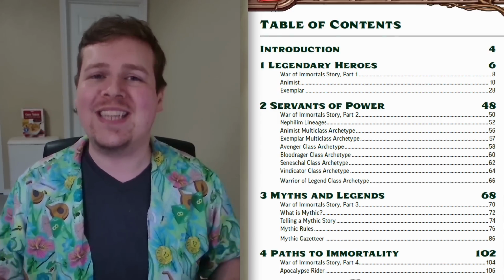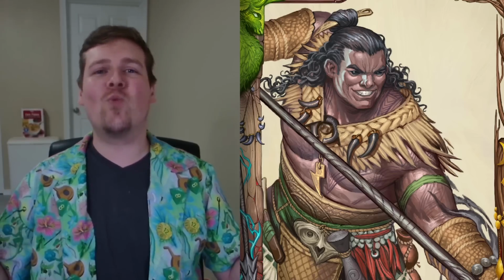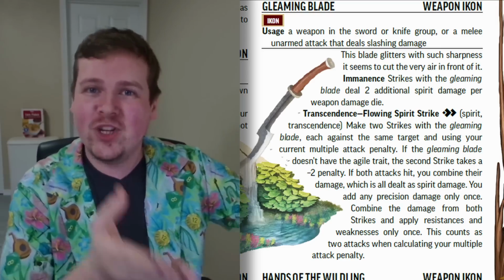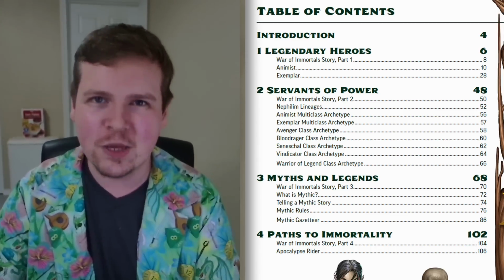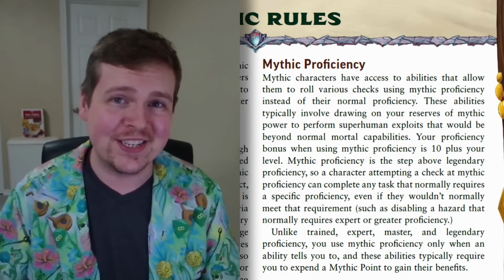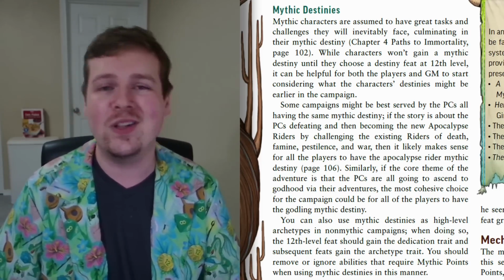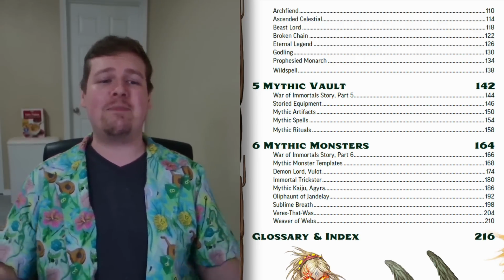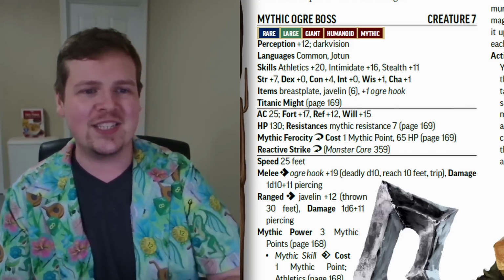Is War of Immortals Worth It? - Pathfinder 2e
Pathfinder 2e's newest book is finally hear along with two brand new classes, new archetypes, and the much-anticipated Mythic System! Is the book worth picking up? Let's check it out and see.